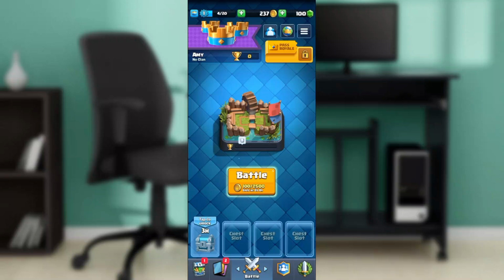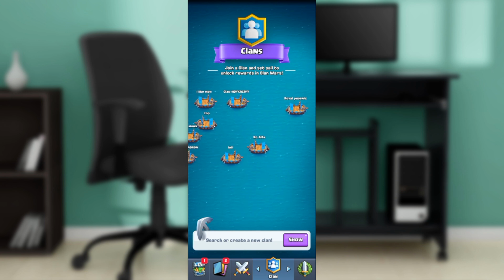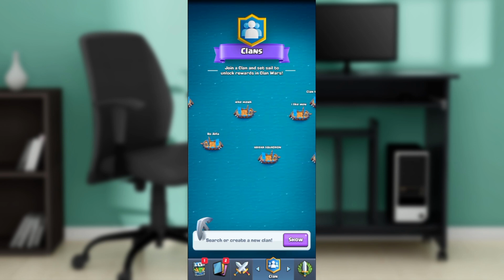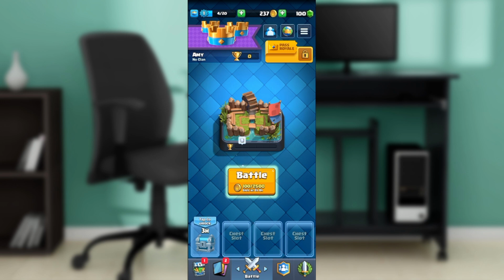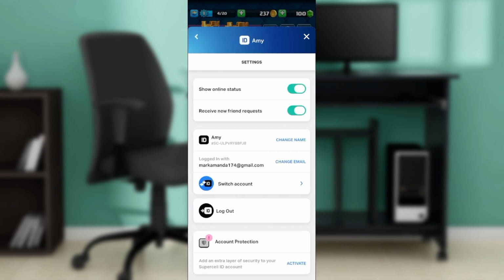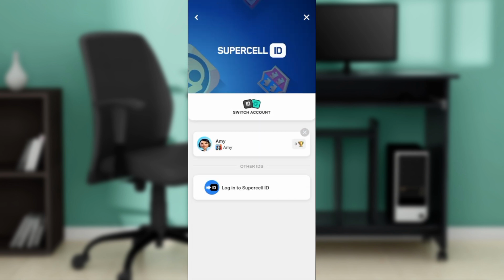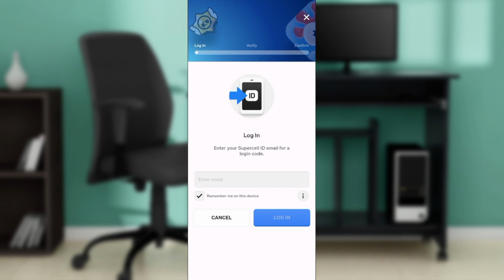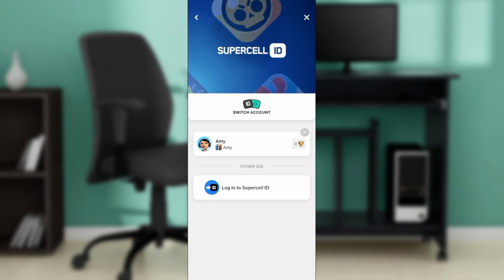How To Switch Account In Clash Royale (Easiest Way)​​​​​​​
In this video I will show you How To Switch Account In Clash Royale. It would be good if you watch the video until the end so that you don't miss important steps.